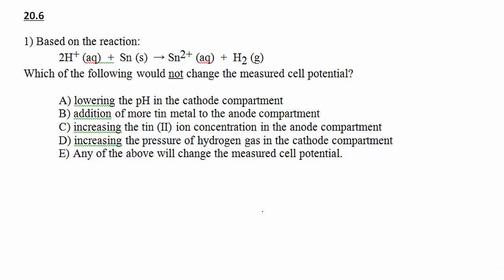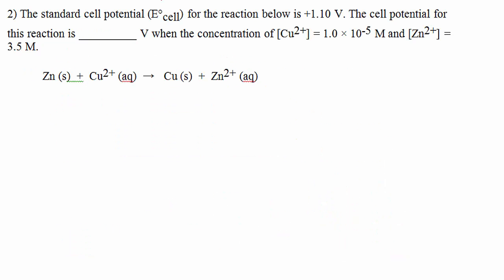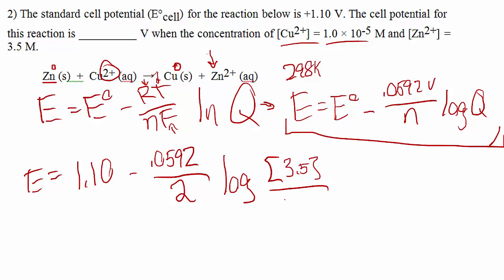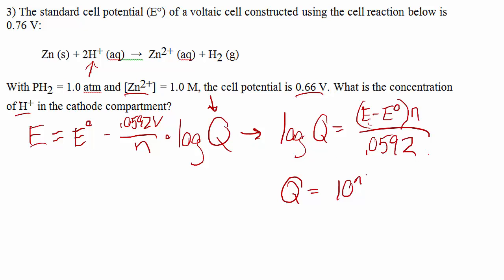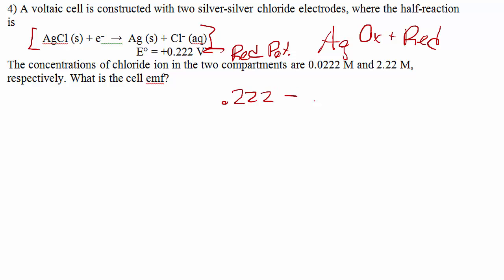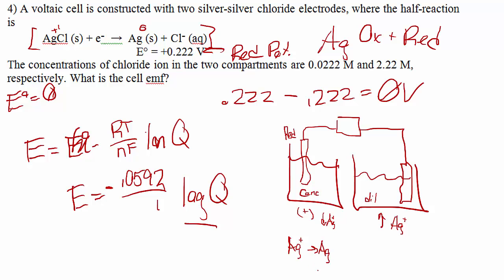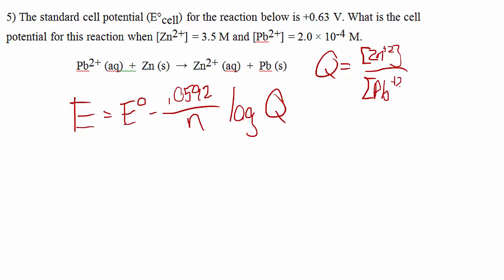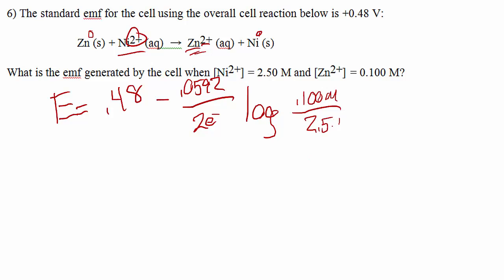20 6 problems